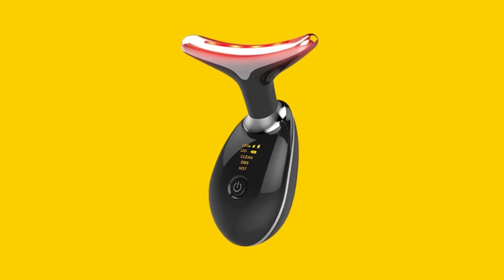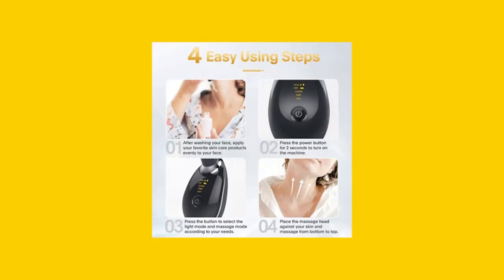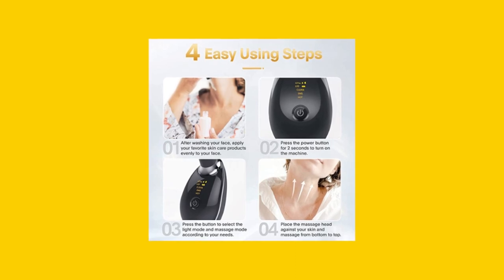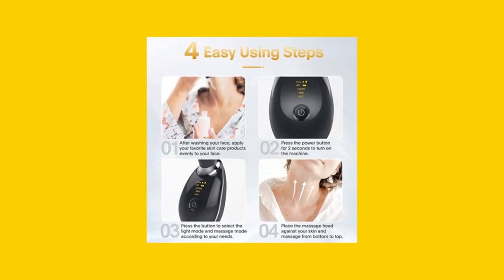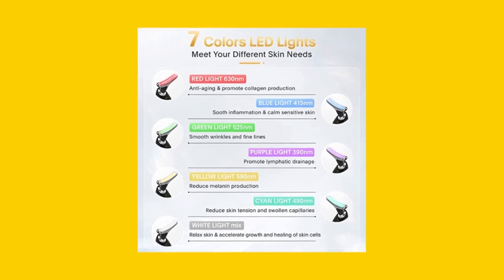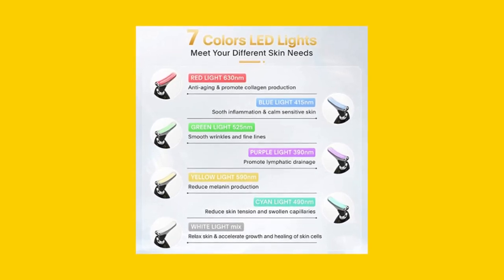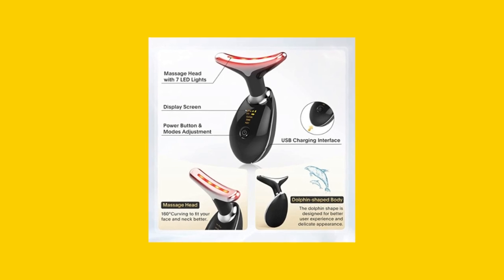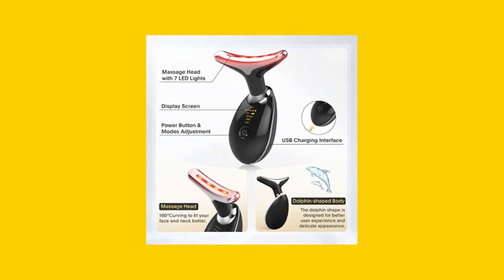The Truth About the LOUDYKACA Red Light Therapy Device: Debunking Common Misconceptions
The LOUDYKACA Red Light Therapy device has been gaining popularity in recent years as an effective at-home solution for various skin concerns. However, there are still some misconceptions about this product that need to be addressed.

One of the most common misconceptions about the LOUDYKACA Red Light Therapy device is that it's just another gimmicky beauty tool. While it's true that there are many beauty gadgets on the market that promise to improve skin health, the LOUDYKACA device is different. It uses red LED light therapy to penetrate deep into the skin, stimulating collagen production and reducing the appearance of wrinkles. Many users have reported noticeable improvements in skin elasticity and overall skin appearance after using the device.

Another misconception about the LOUDYKACA Red Light Therapy device is that it's only suitable for certain skin types. In reality, this device is designed to work for all skin types, and it can be used on the face, neck, arms, and shoulders. Whether you have oily, dry, or combination skin, the LOUDYKACA device can help to improve your skin health.

Some people are also concerned that using the LOUDYKACA Red Light Therapy device will be time-consuming and difficult to incorporate into their skincare routine. However, this is not the case. The device is easy to use and can be used in the comfort of your own home. It's recommended that you use the device for 10-15 minutes per day, and it works best when used with a cream or lotion.

One thing to keep in mind when purchasing the LOUDYKACA Red Light Therapy device is that charging may require some attention. However, the device comes with a one-year warranty and after-sales service, so you can feel confident in your purchase. The benefits of using this device are numerous, including improved skin elasticity, reduced wrinkles, and a more radiant, youthful glow.

In conclusion, the LOUDYKACA Red Light Therapy device is a highly effective skincare solution that has been proven to provide visible results for many users. Don't be misled by misconceptions - this device is a worthwhile investment for anyone looking to improve their skin health and overall appearance. With its user-friendly design, compatibility with creams and lotions, and proven effectiveness, the LOUDYKACA Red Light Therapy device is a must-have for anyone looking to enhance their skincare routine.

Experience the transformative power of the LOUDYKACA Red Light Therapy Device and unlock the secret to flawless skin today!